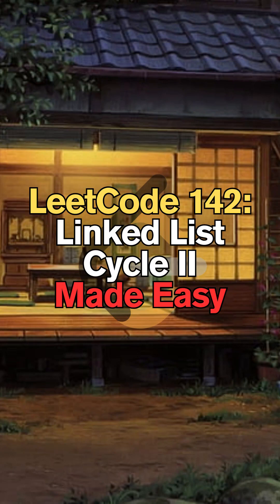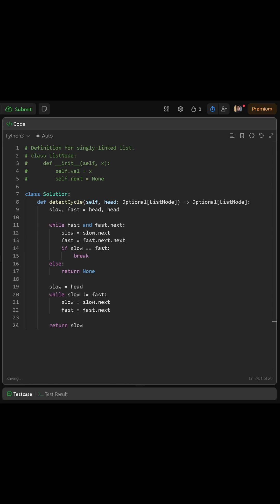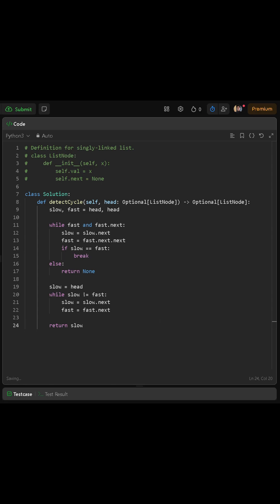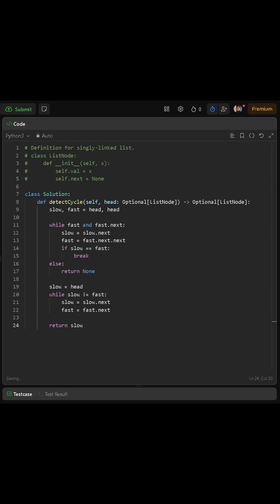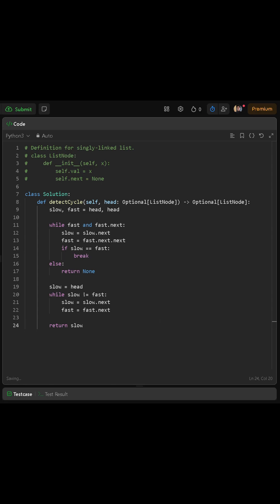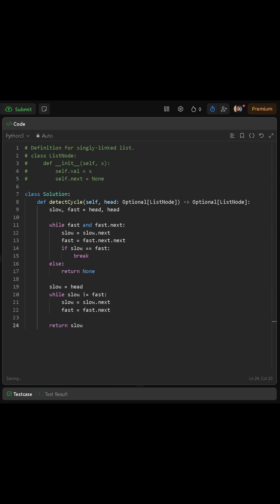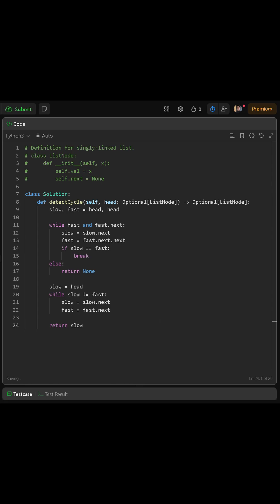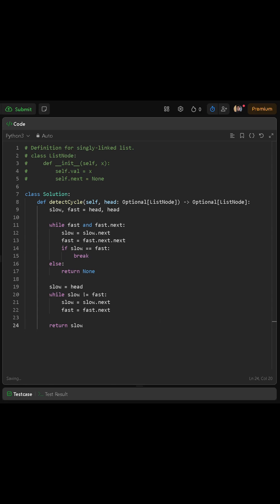LeetCode 142: Linked List Cycle II Made Easy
🔍 LeetCode 142: Linked List Cycle II – Python Tutorial
In this beginner-friendly walkthrough, we solve LeetCode 142 step by step using the Floyd’s Tortoise and Hare algorithm. You’ll learn how to detect if a cycle exists in a linked list and how to find the exact node where the cycle begins.

📌 You’ll Learn:
✅ Cycle detection in linked lists
✅ Floyd’s Tortoise and Hare algorithm explained
✅ Why fast and slow pointers work
✅ Step-by-step Python code walkthrough
✅ Time and space complexity
✅ Key interview takeaways

🎯 Perfect For:
Python beginners 🐍
Anyone learning linked lists 🧠
Coding interview prep and LeetCode grind 💻
People struggling with cycle detection problems 😅